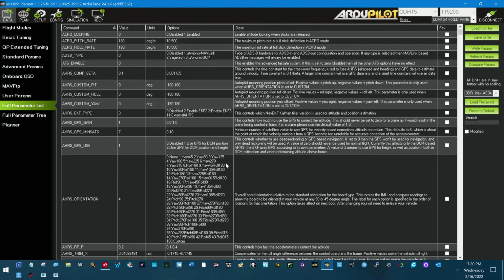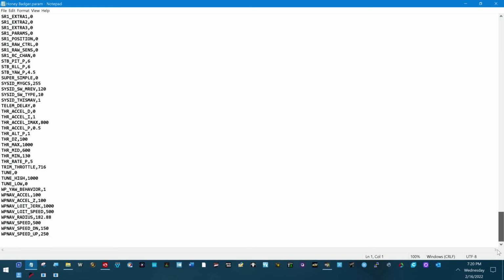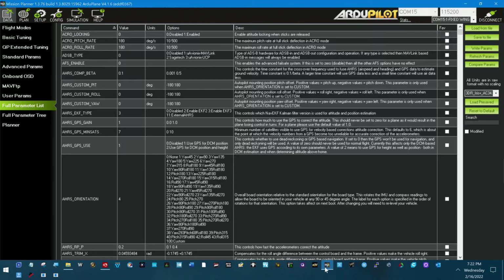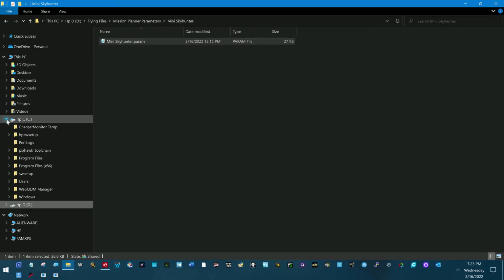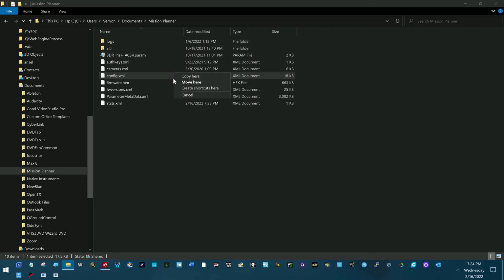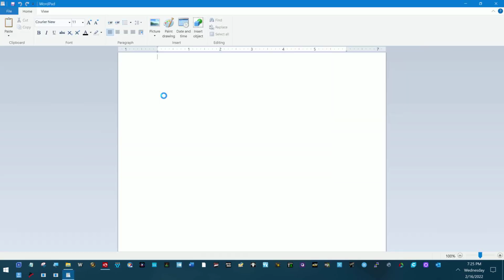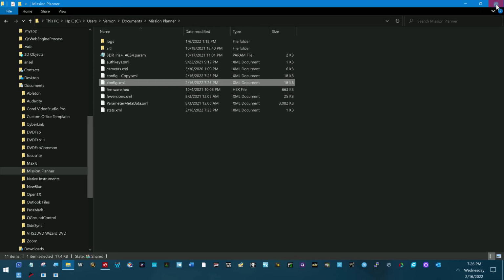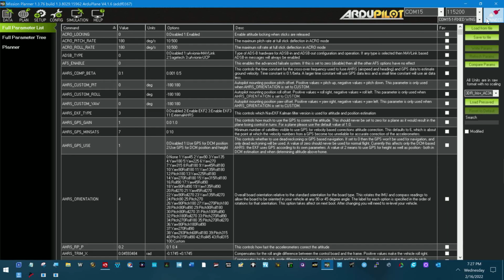Removing A Favorite From Mission Planner Parameters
I looked for this answer for six months or more. This is my solution and is NOT an official solution from ArduPilot or Mission Planner. I am only associated with them by the fact that as a hobbyist I do fly their software.

Make sure you fully understand the issues that could arise from editing a critical file in any program.  Make a copy of the file so you can restore it if needed.